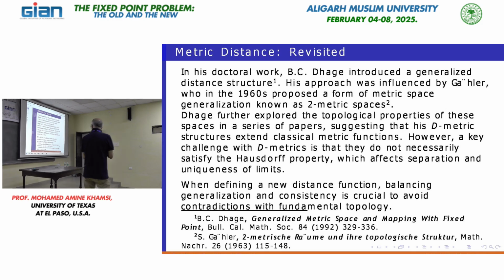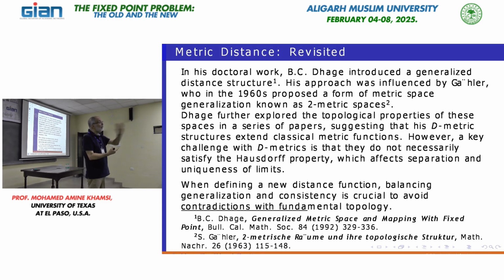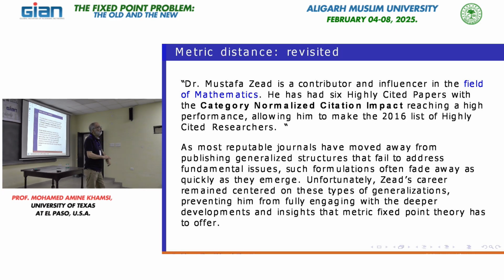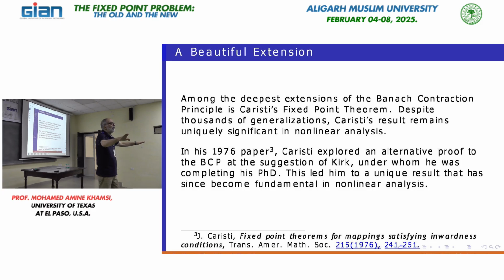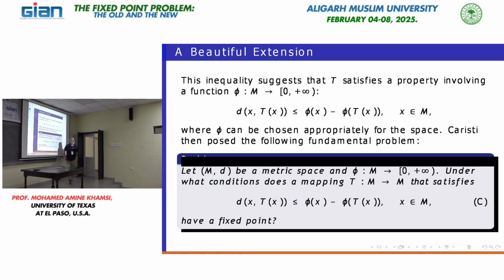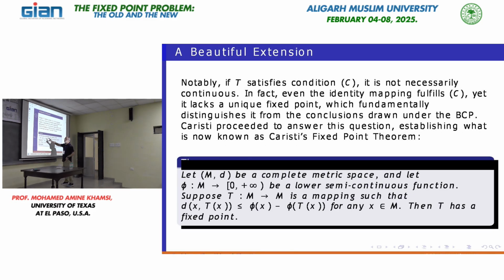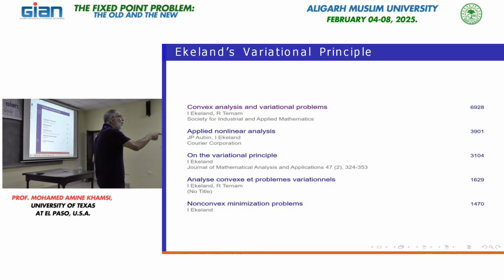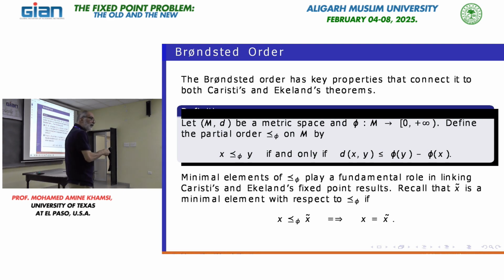L02 Generalized Metric spaces and Extensions of Banach Contrcation Principle